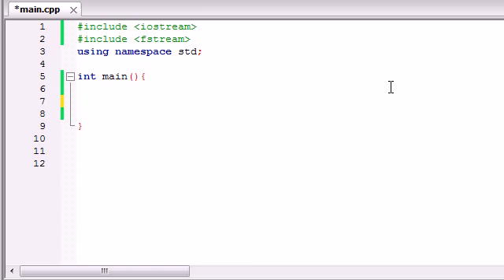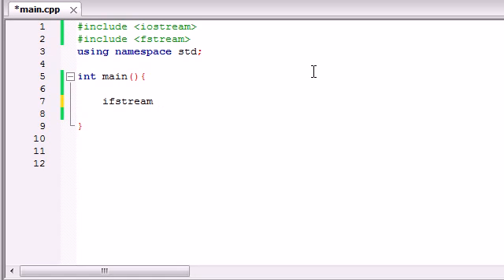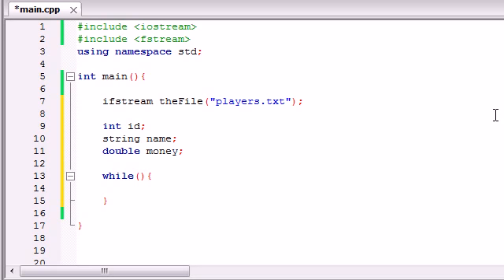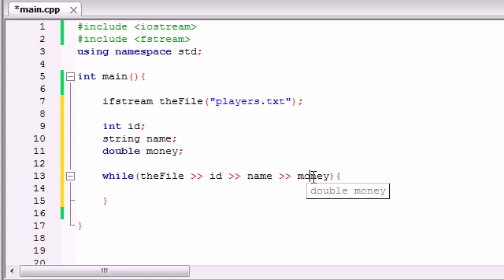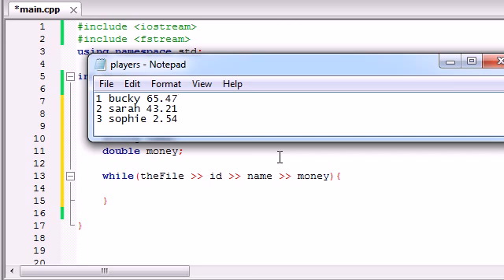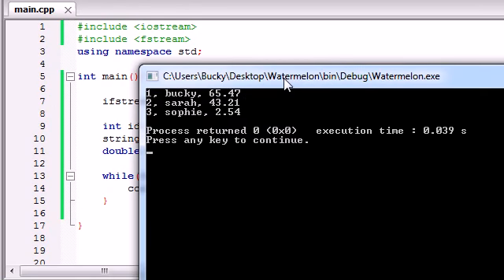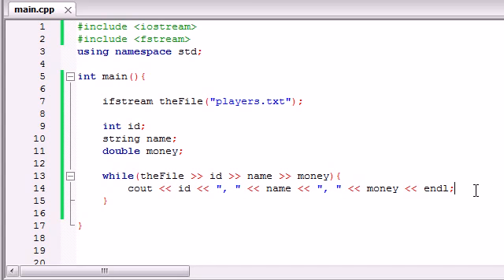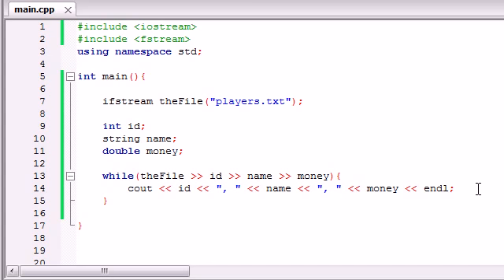67 – Reading Custom File Structures